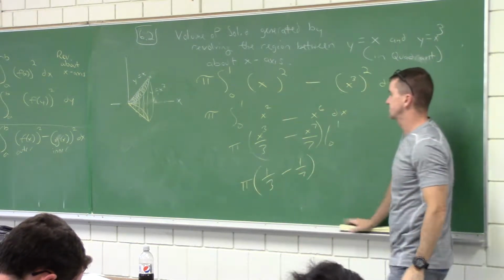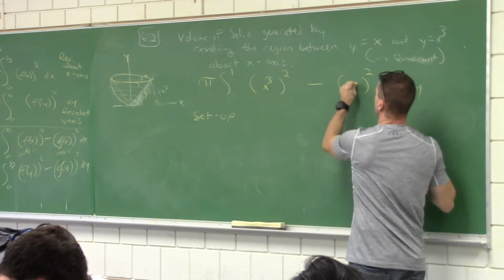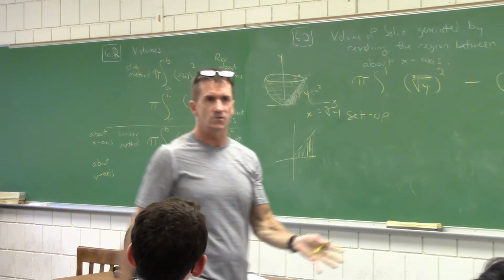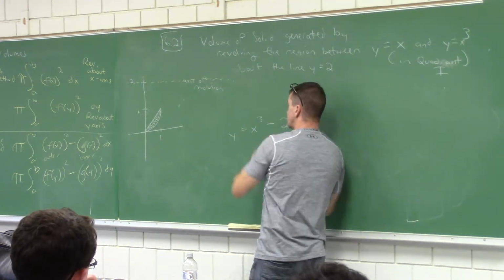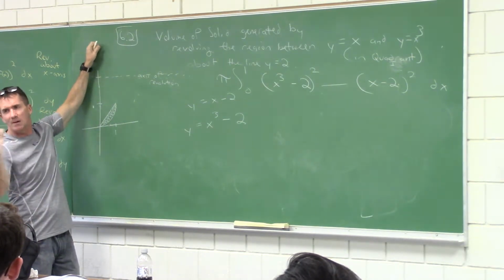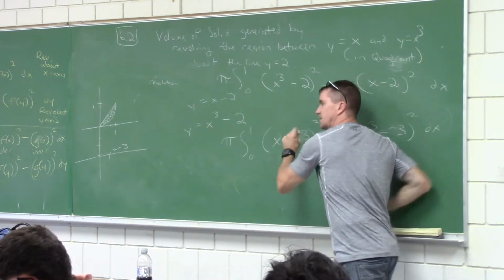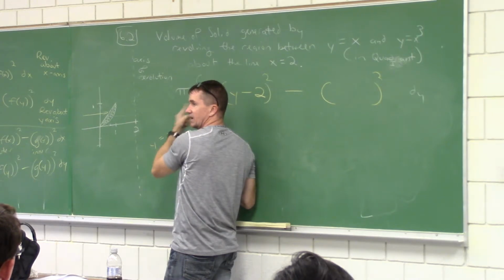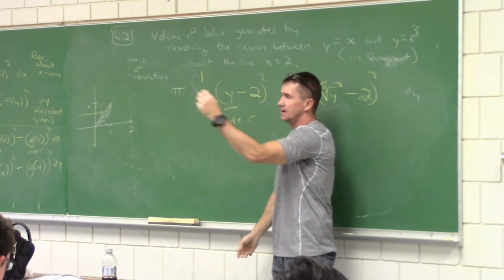Lecture #1 Pt.3 MVI 0005